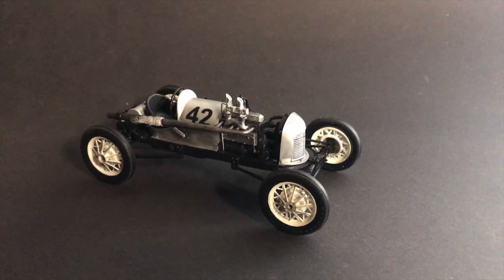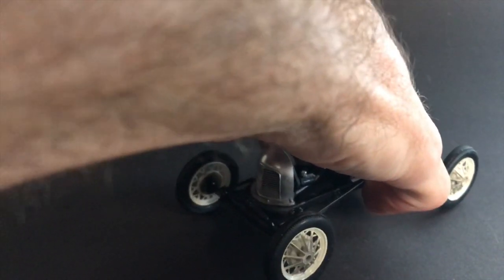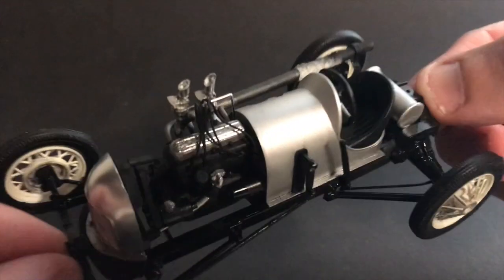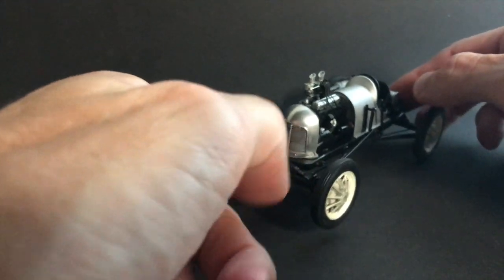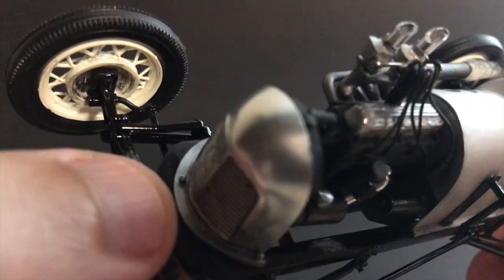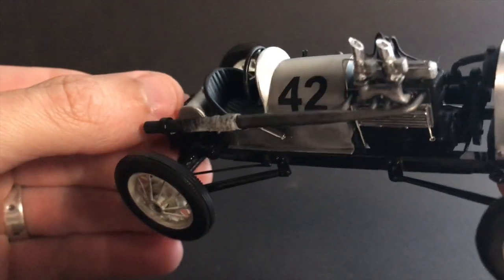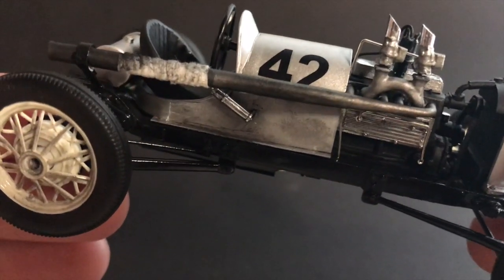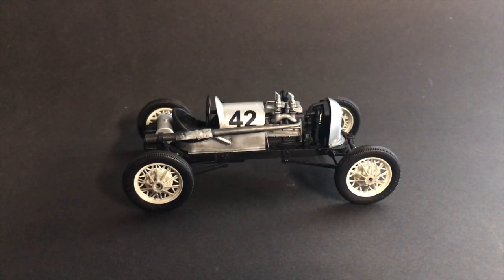The TROGster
This is a final build video on The TROGster, a vintage beach racer / early 30s sprint car. It's based on a 25 T model frame with model A running gear. I scratch built the body, Cragar/Miller OHV head, headers, gas tank, spindles, belly pan, and rear brakes.